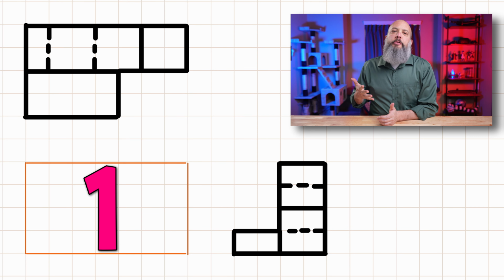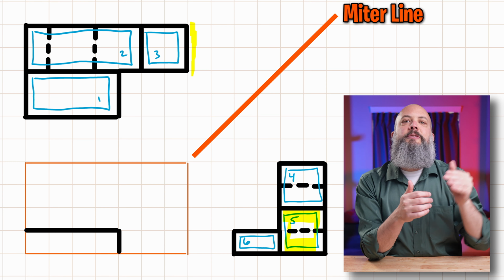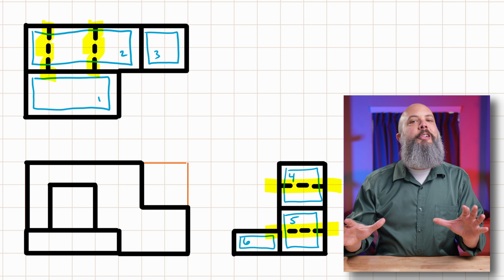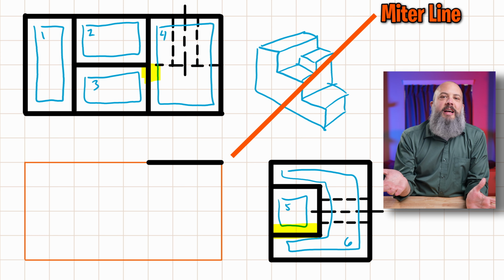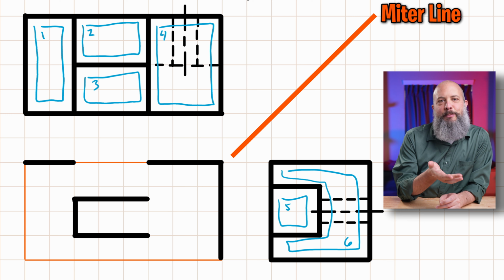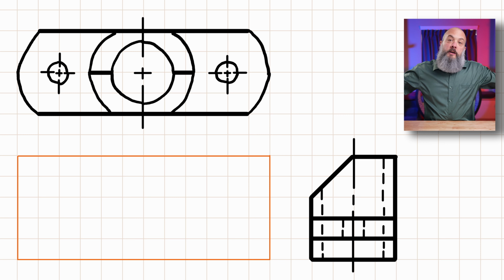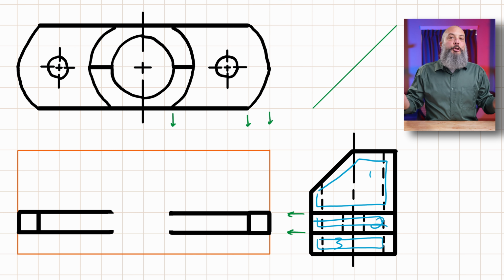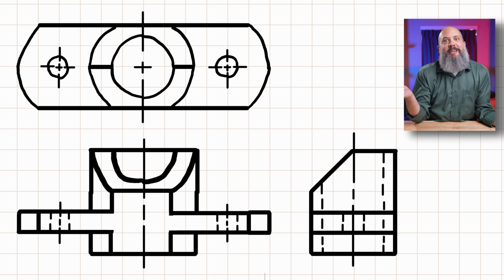How to Draw a Missing Front View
3 Engineering Drawing Examples with Missing Front Views, fully explained line by line. Missing Orthographic Views are drawn by matching faces and edges on the 2 provided projections. A flat face on one view will be seen as an edge on the other two views. The missing front view is lined up using the miter line (mitre line) to match features on the top and right views. These Engineering Graphics Examples are likely to be seen towards the beginning of a college engineering course.

CHAPTERS
0:00 How to use the Miter Line
1:03 Missing Front View Example #1
6:30 Hidden and Center Lines
7:37 Angled Orthographic Surfaces
9:16 Missing Views Example Problem #2
18:34 Missing Orthographic View Example #3
23:11 Most common student mistake is here